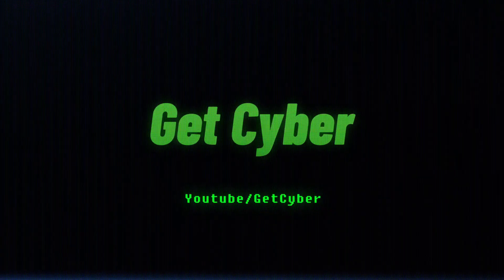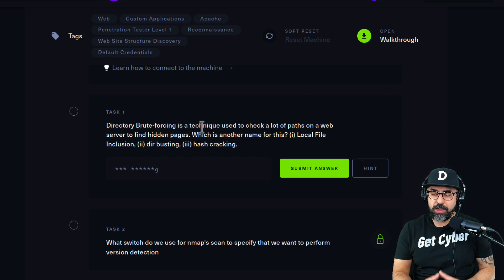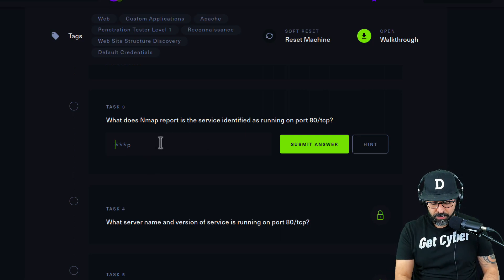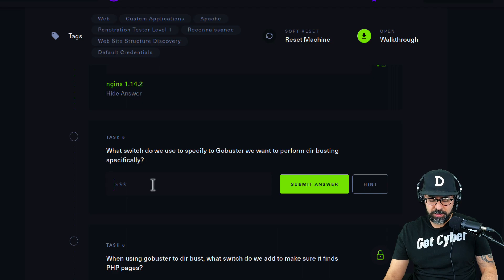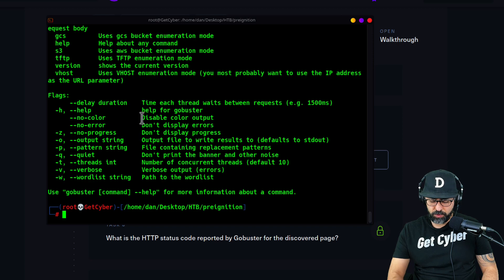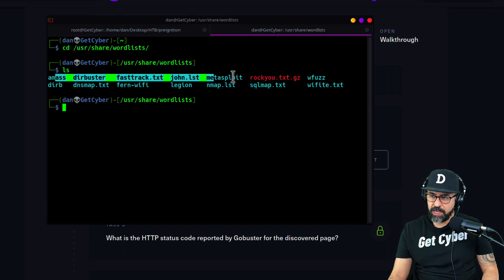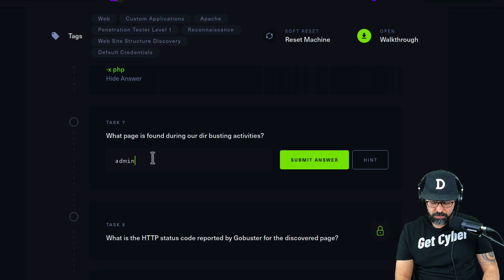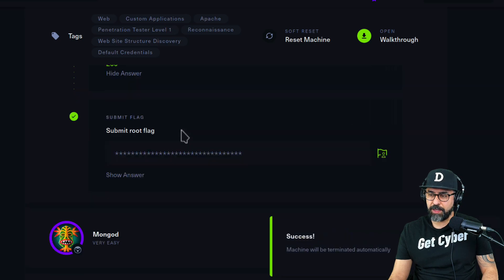Preignition – Hack The Box // Walkthrough & Solution // Kali Linux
Using Kali Linux, Preignition from the Hack the Box (HTB) Starting Point series is all about dirbusting a web address on port 80/tcp (HTTP) to find a hidden admin page.

This box is part of Tier 0 and catalogued as "Very Easy!"

This is definitely a fundamental step for discovering hidden folders, pages and resources on vulnerable sites when doing penetration testing..